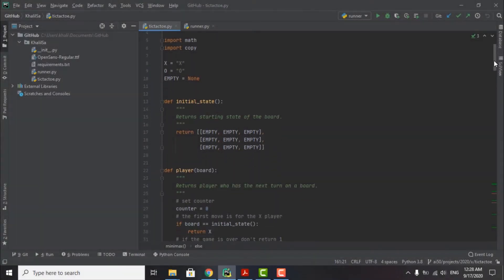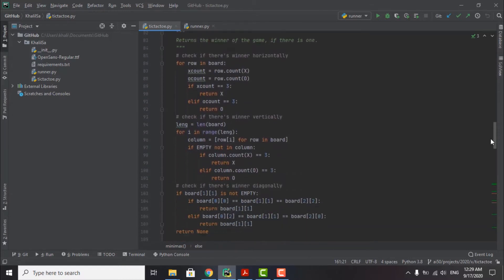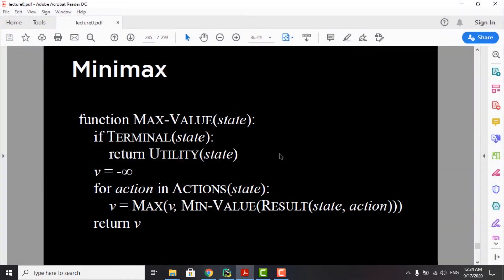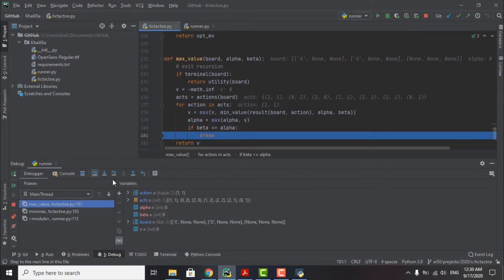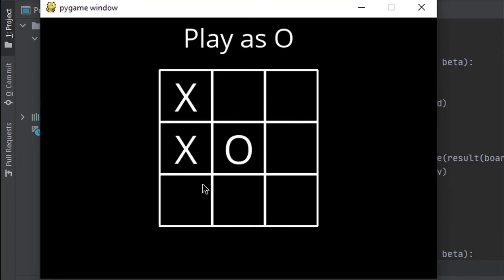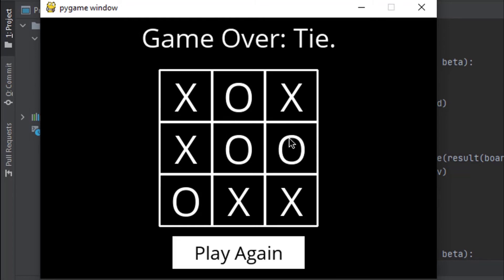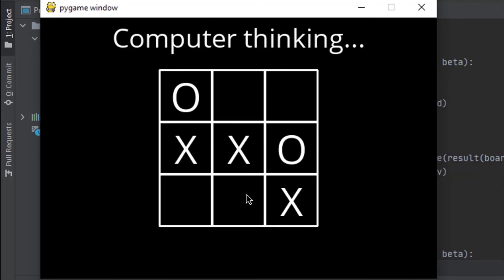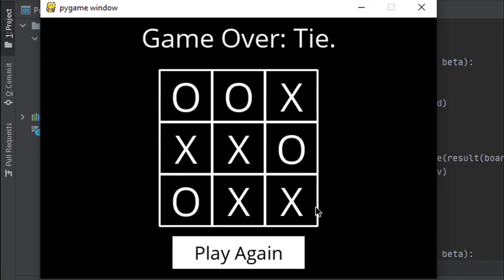Tic Tac Toe with Minimax Algorithm (CS50 AI Project 0b)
This is my submission for CS50 AI Project 0b: Tic Tac Toe.

Time stamps:
0:42 - AI plays X (tie)
0:58 - AI plays O (AI wins)